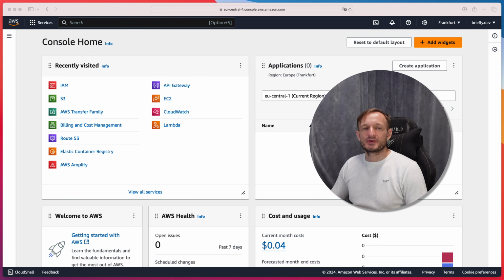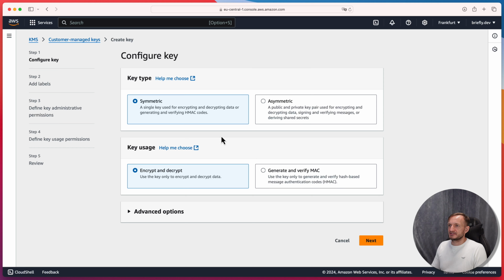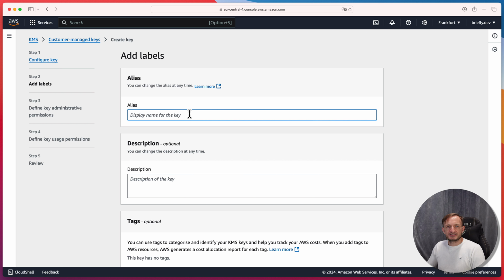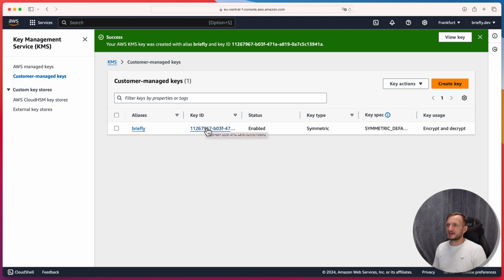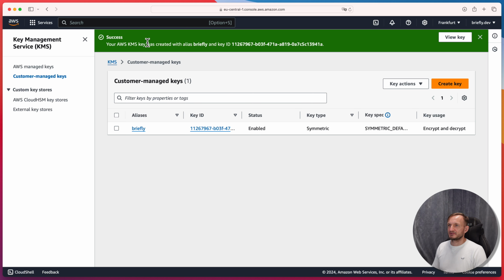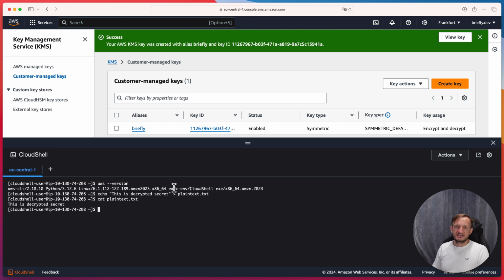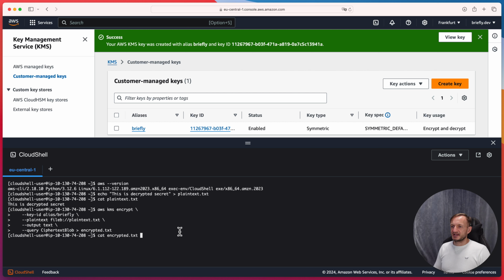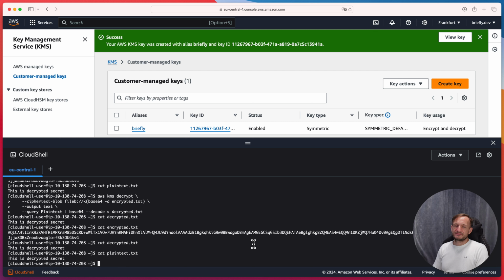Creating an AWS KMS Key and Using AWS CLI to Encrypt and Decrypt Files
Amazon Key Management Service (KMS) is a managed service that makes it easy to create and control the encryption keys used to encrypt your data. In this guide, we'll walk through creating a KMS key using the AWS Management Console and then using AWS CLI in CloudShell to encrypt and decrypt a text file.